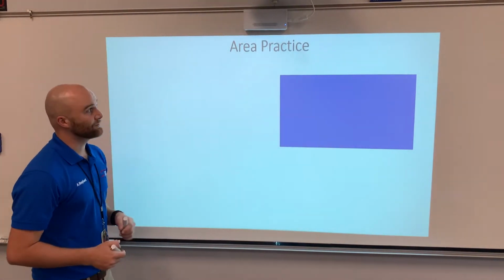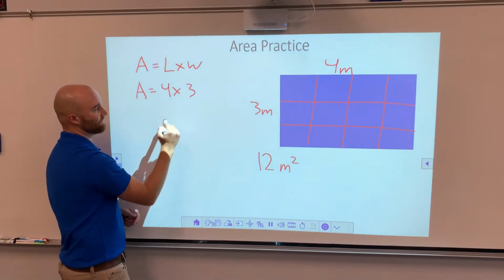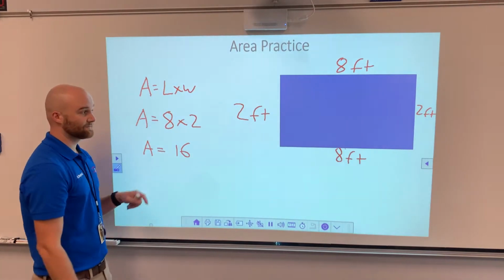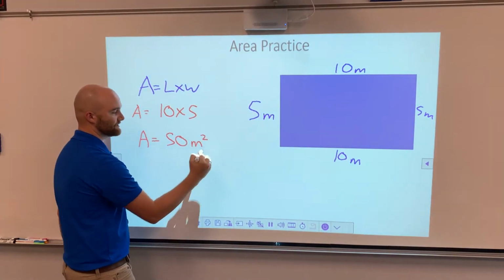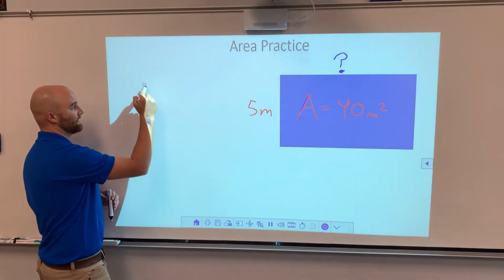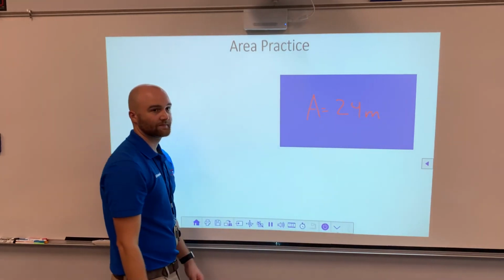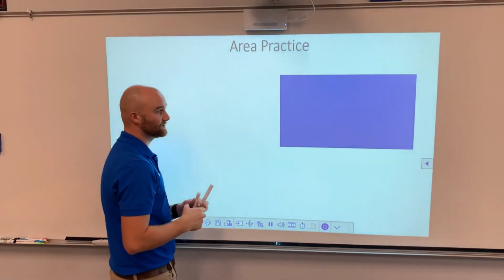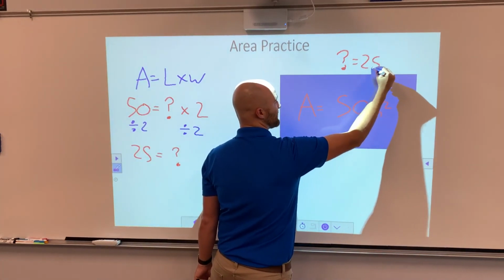Extended Area Practice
In this video I offer some extra chances to practice finding the area of a rectangle. At the end we then use the area formula to derive an unknown measurement.